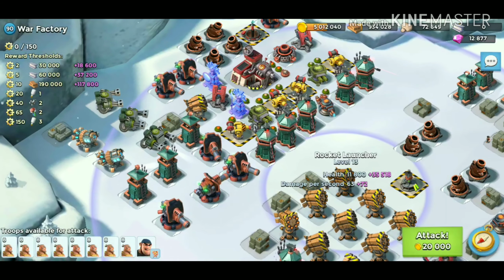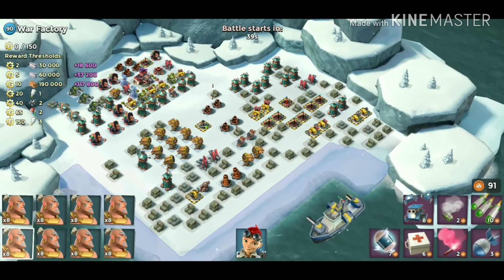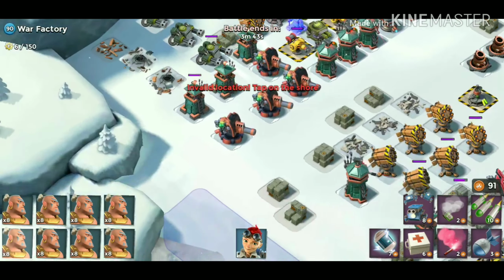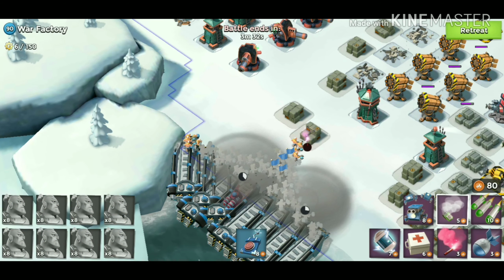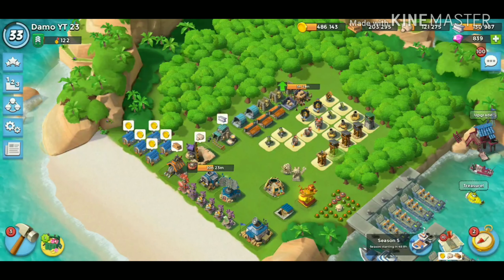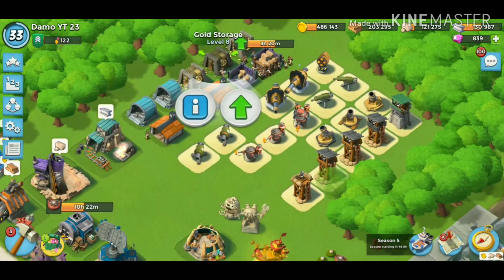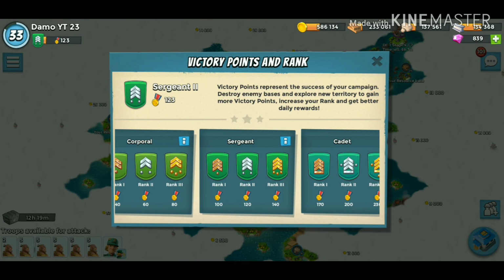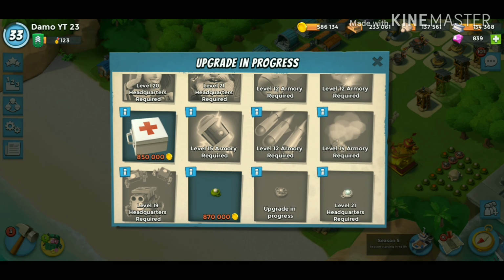Boom Beach War Factory for November 28th - plus account uodates!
Hey everyone!
Sorry about the late post. Got very distracted with the update today, plus my instant training wasn't working (thankfully it is now).
Pretty straightforward War Factory today, but not my best work. Currently rocking 8 offensive statues and 2 resource rewards.

Good luck and let me know how you get on!

Also included updates on my single player account and my "clash of clans" style account.